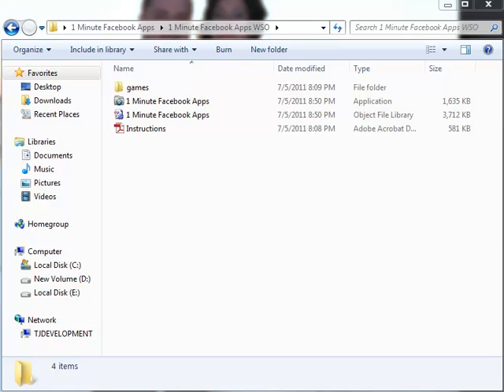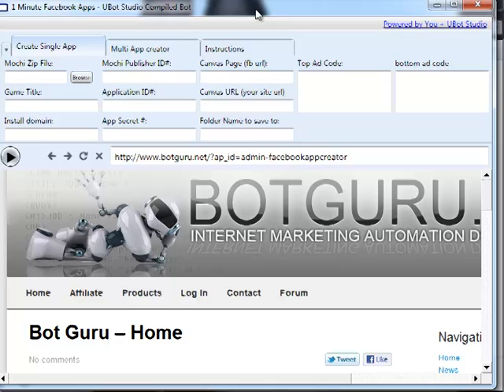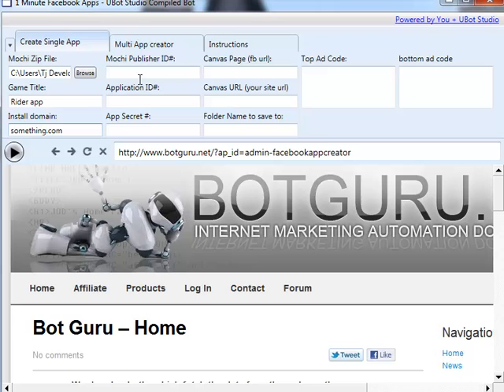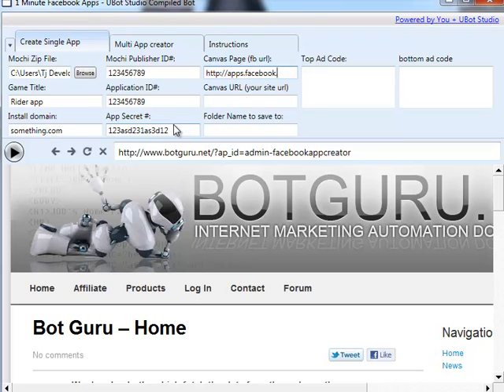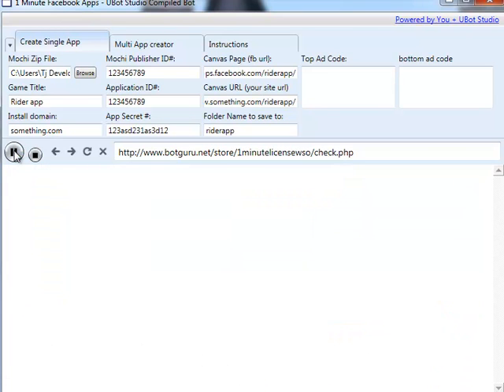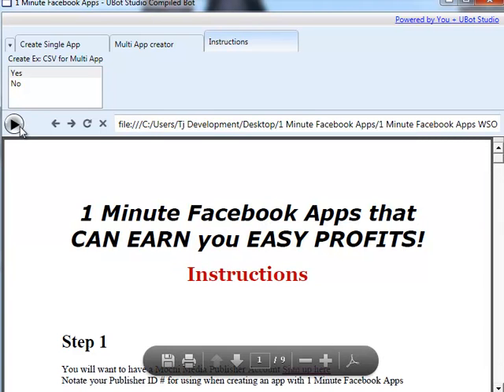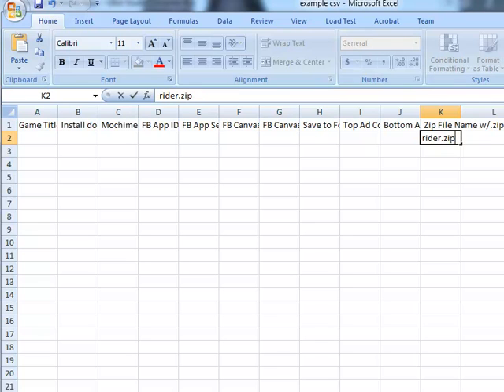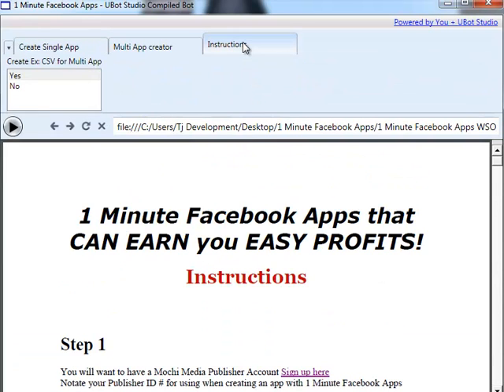1 Minute Facebook Applications Software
Easy to use facebook application software that will create single and multiple applications at the click of a button.  No programming, No scripting, and NO JOKE.

4 possible streams for revenue this is a no brainer.